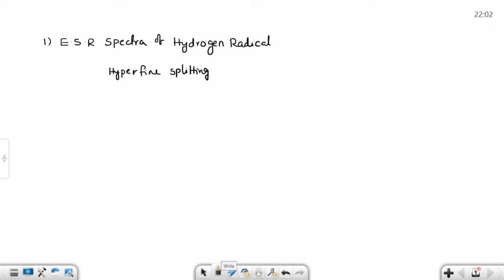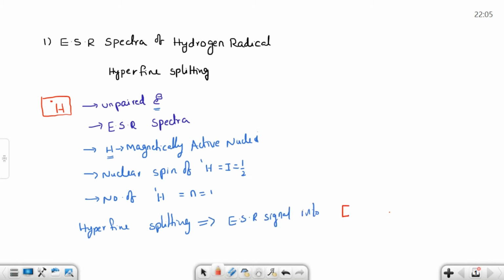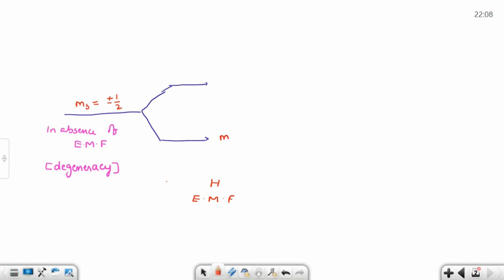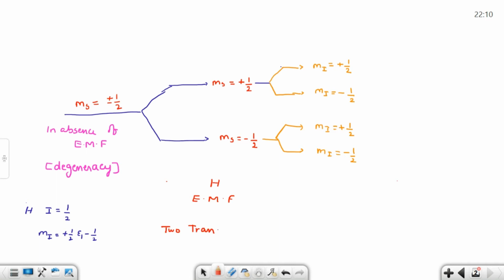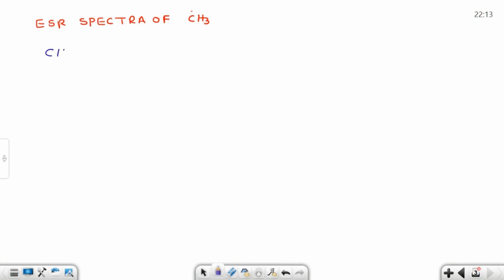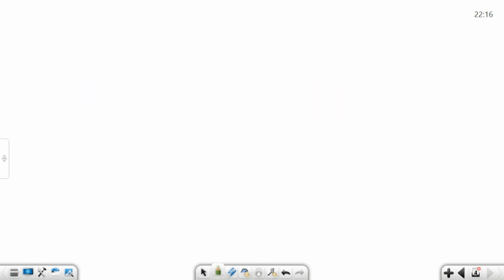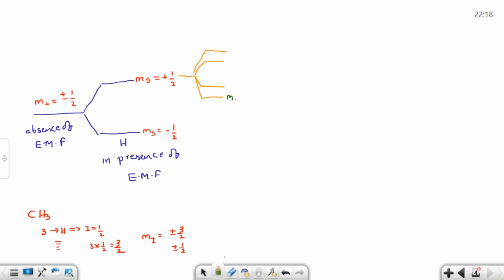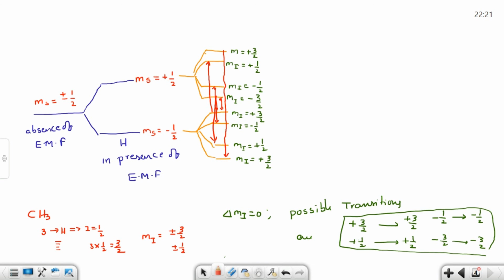ESR spectra of HYDROGEN & METHYL RADICALS